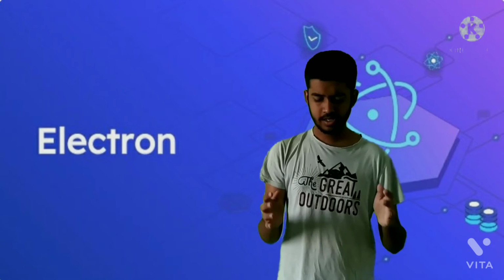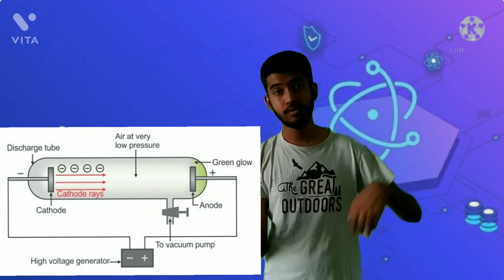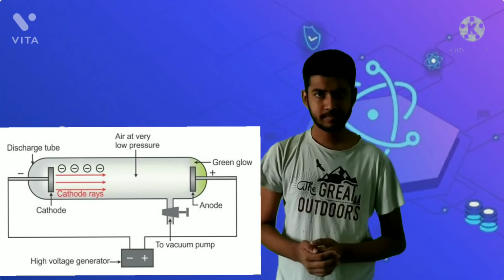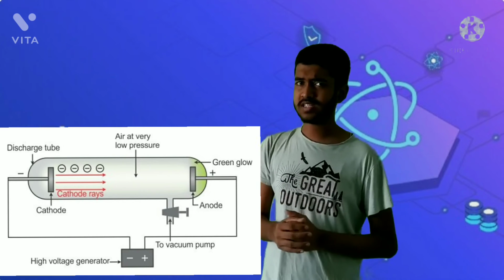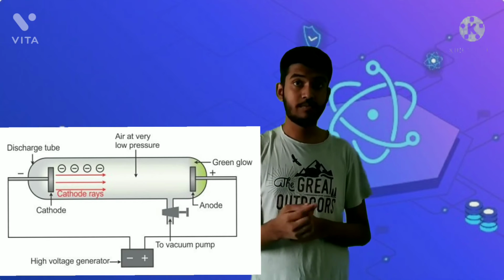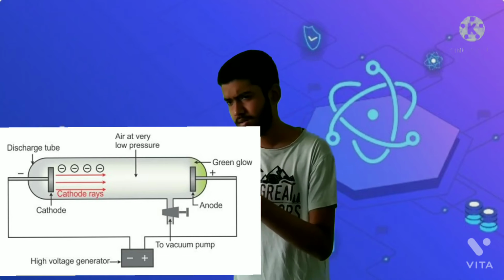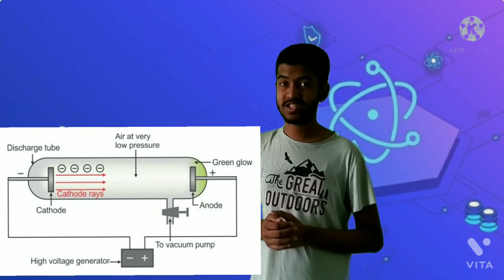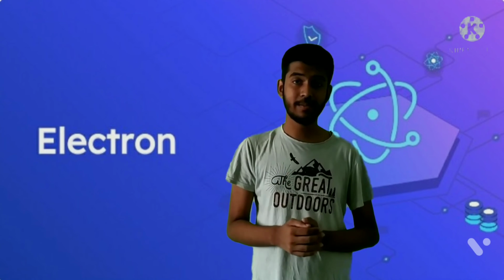Discovery of Electron